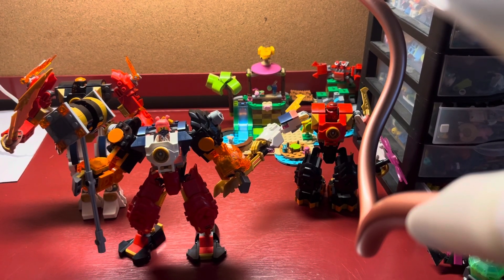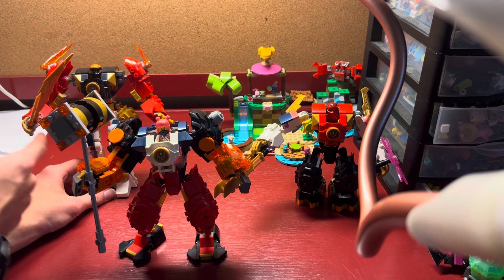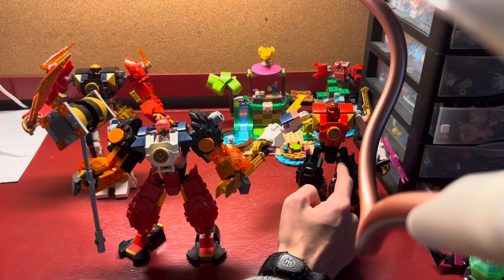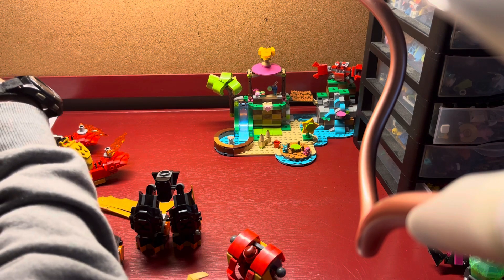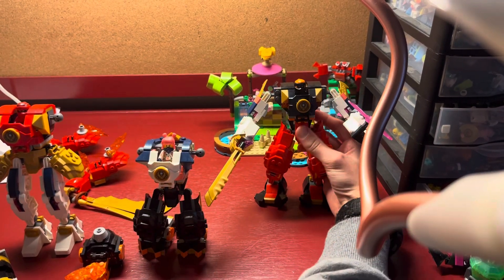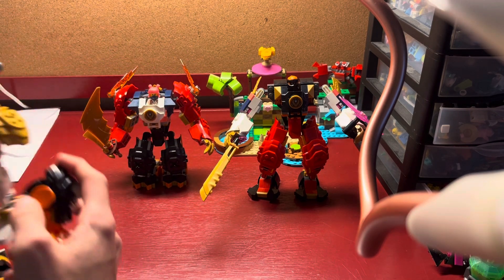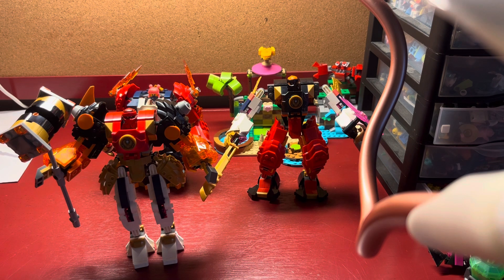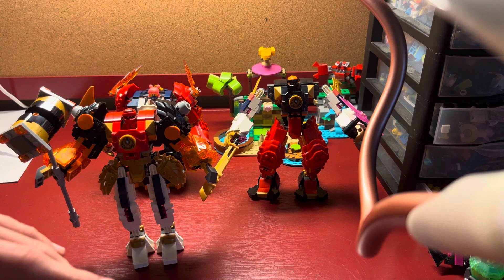The elemental mechs combo review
@LEGO plz give mechs for Zane, Jay, Nya, and Arin that work in this style thank you